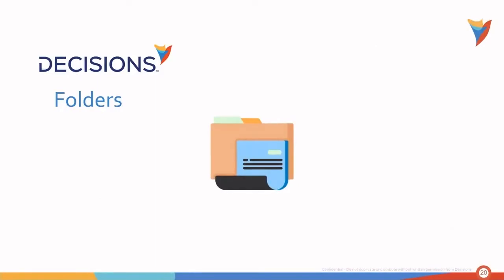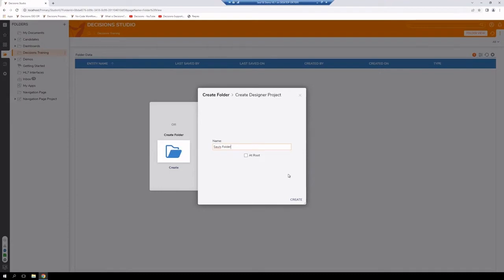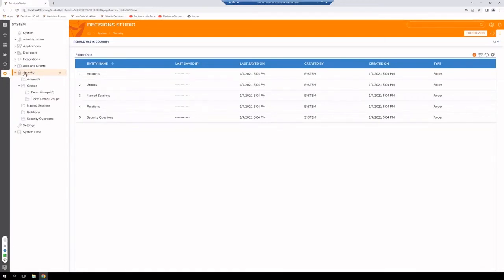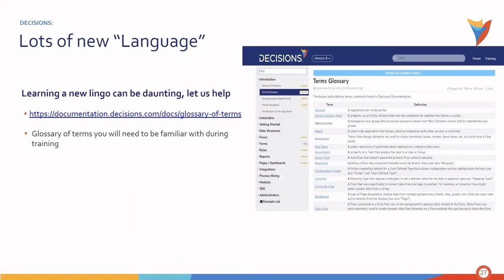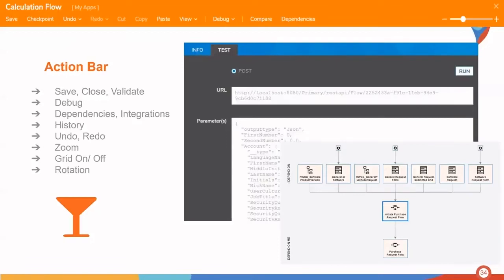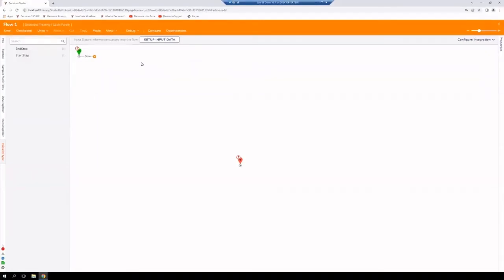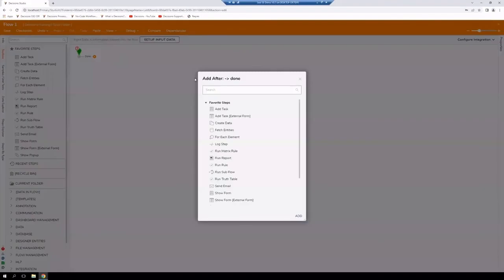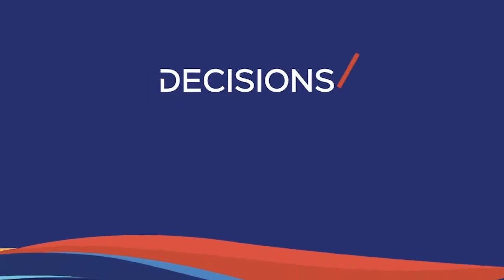Folder Creation, User and Groups, Flow Designer Overview